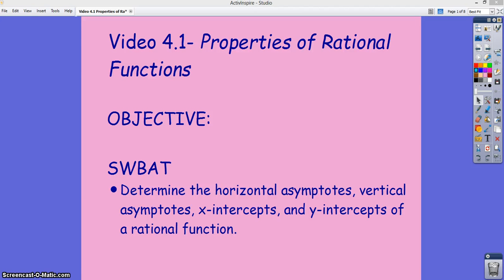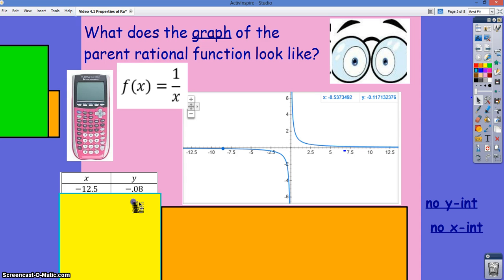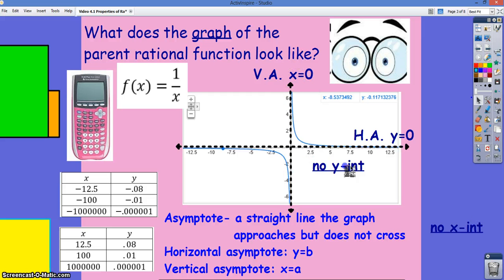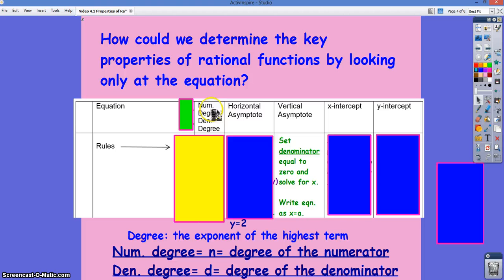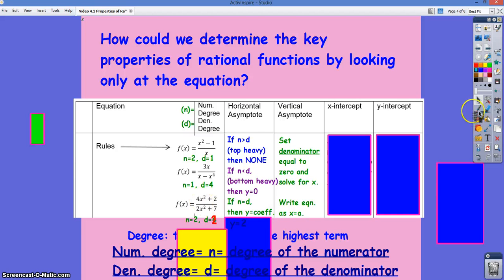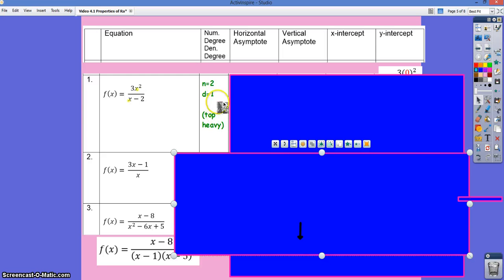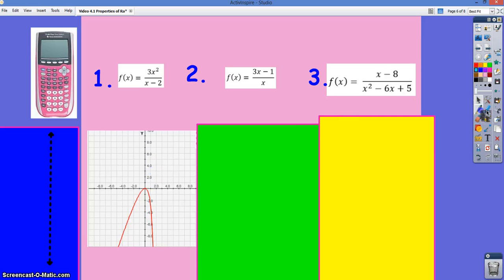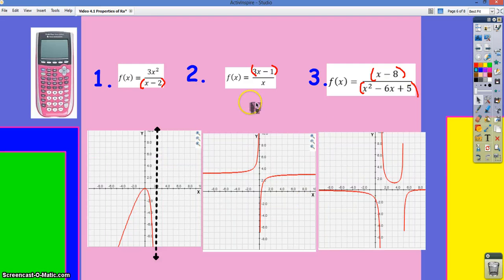Video 4.1- Properties of Rational Functions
This video is for precalculus students at NWHS!!! You guys rock!